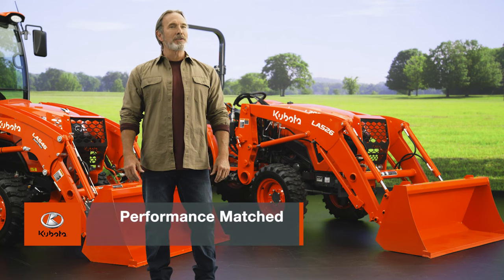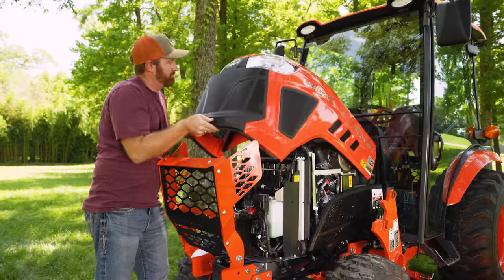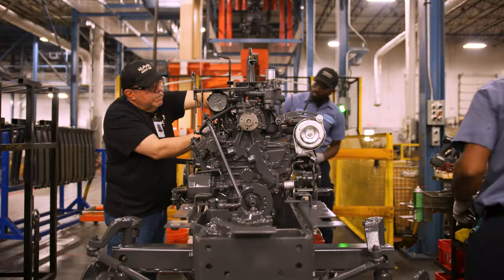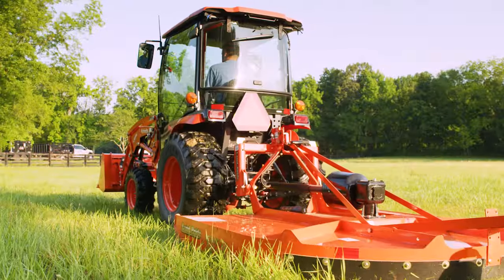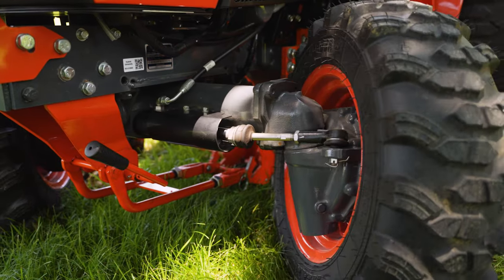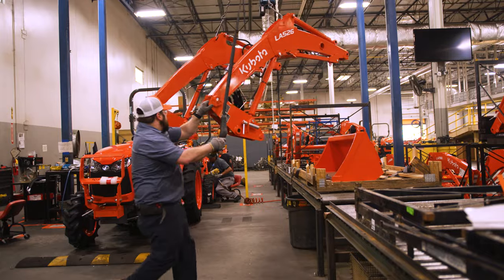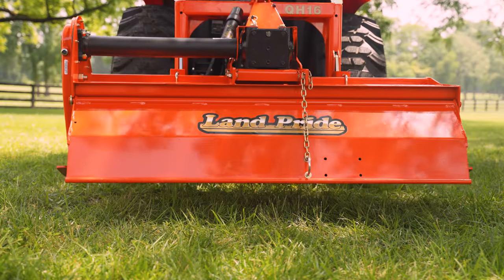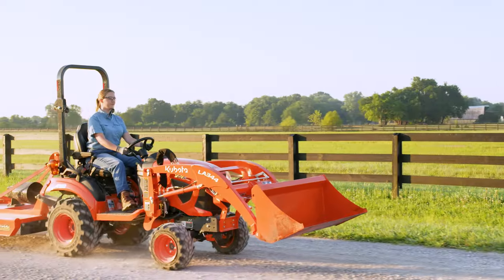Compact Utility Tractor (CUT) Performance Matched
How does Kubota stand out? Let’s dive into the details!

✓ Kubota's front end loader is the top-selling loader in the US

✓ Kubota offers over 200 implement options

✓ Kubota allows customers to customize their Kubota equipment to suit their specific needs

From the front loader to the Land Pride implements, all Kubota compact tractors are performance-matched, ensuring seamless integration and optimal performance! Stand out with Kubota!